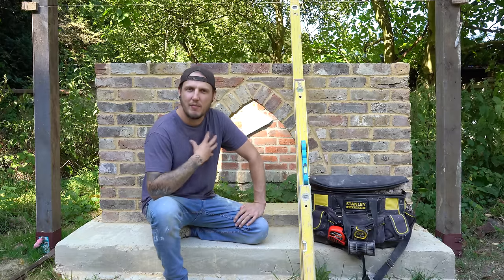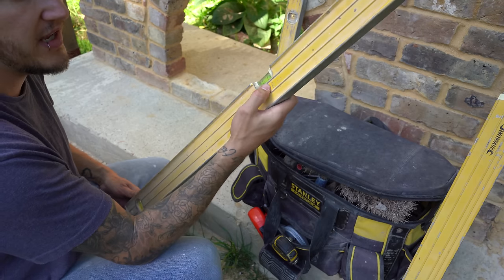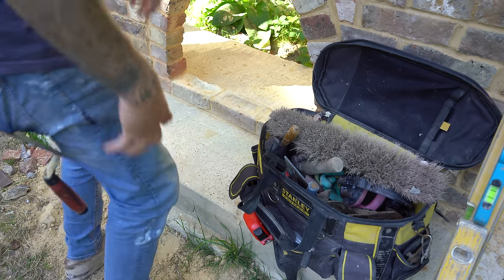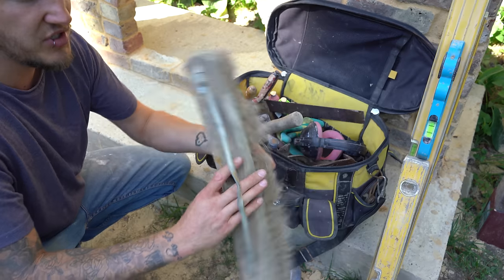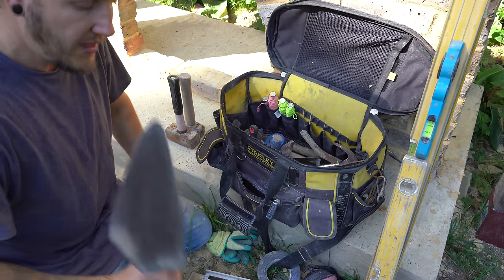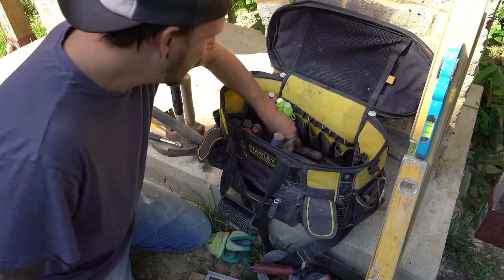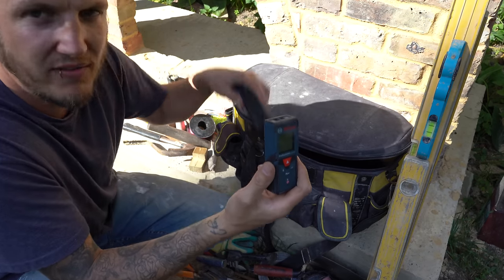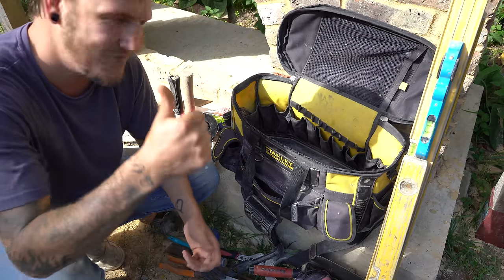ESSENTIAL BRICKLAYING TOOLS [Bricklaying for beginners e.p 1]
The first episode of BRICKLAYING FOR BEGINNERS is all about what tools a bricklayer uses on a day to day basis.

Links to all the tools in today's video:

600mm Stabila Level box
600mm Stabila Level std
1200mm Stabila level
1800mm Stabila level
1800mm Silverline level

Find me